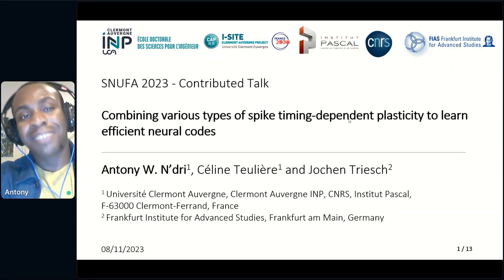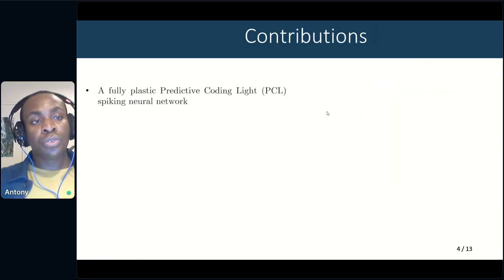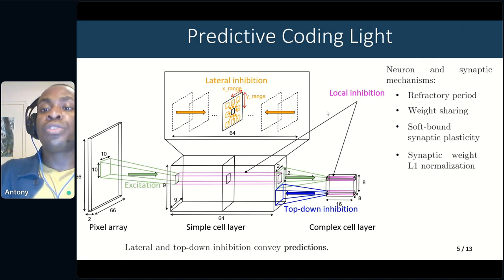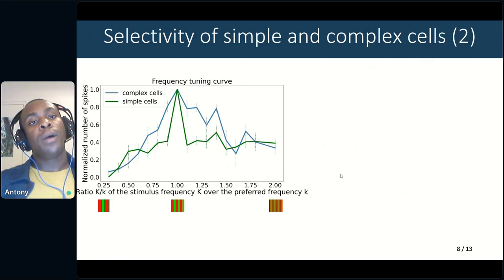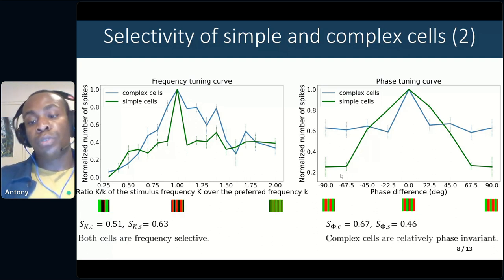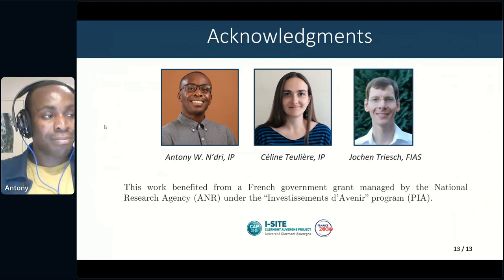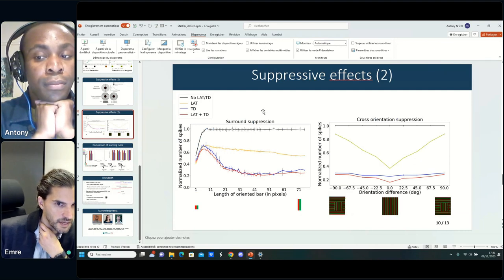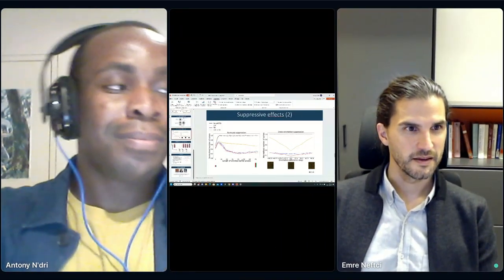Antony W. N’dri - Combining various types of STDP to learn efficient neural codes